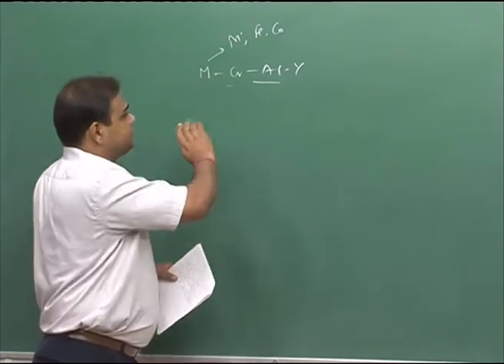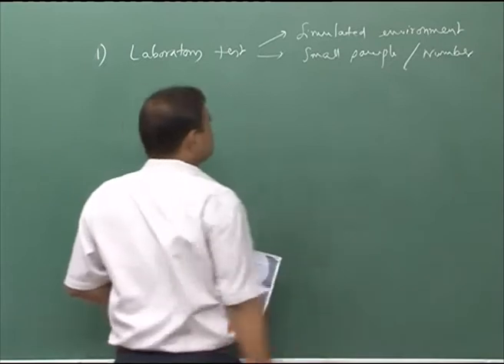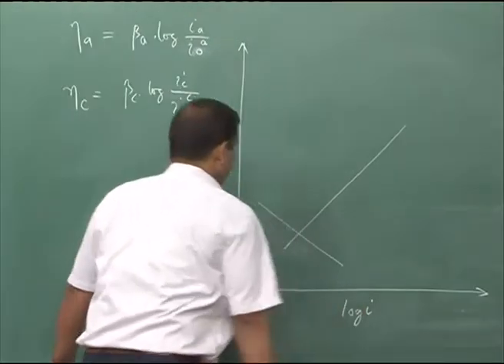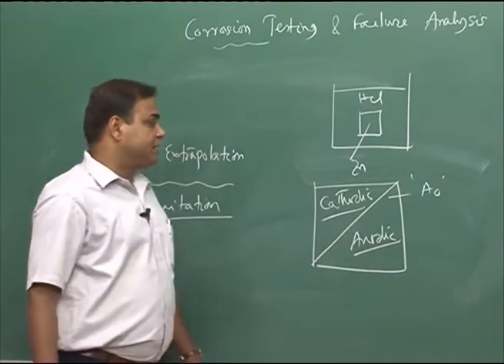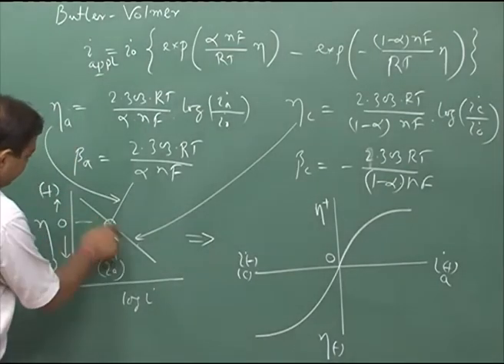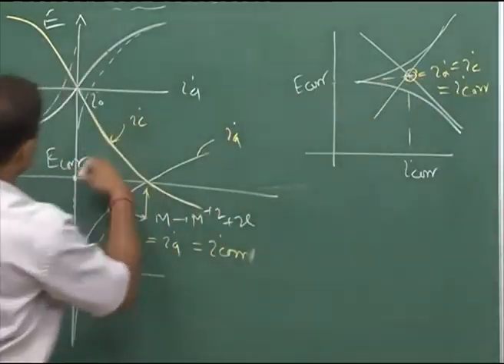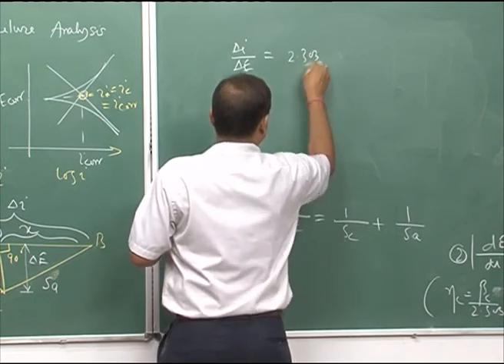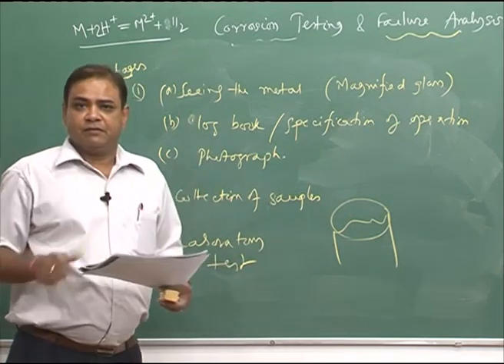Mod-01 Lec-40 Hot corrosion, corrosion testing and failure analysis, linear polarization